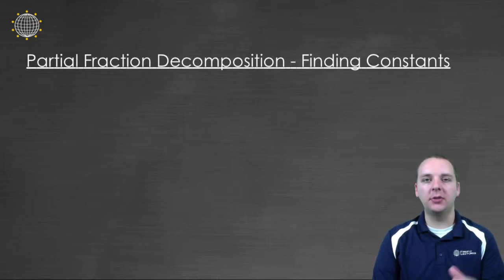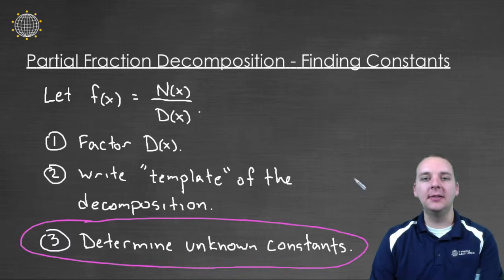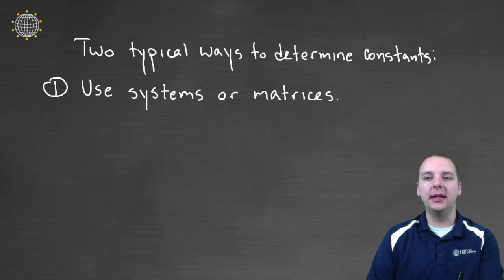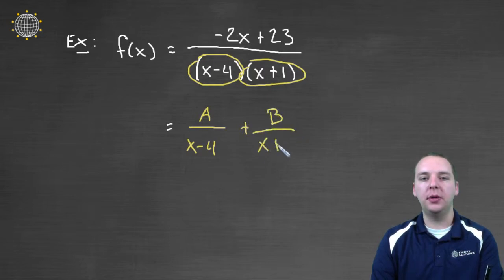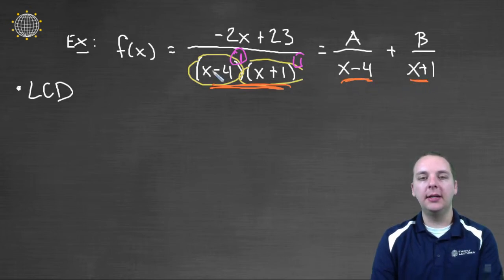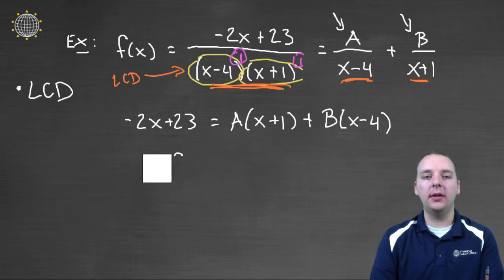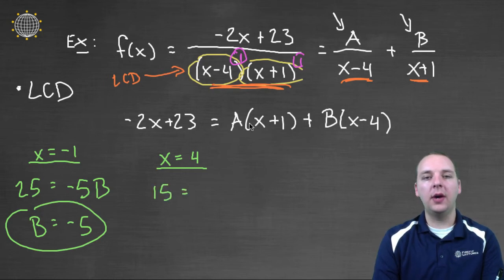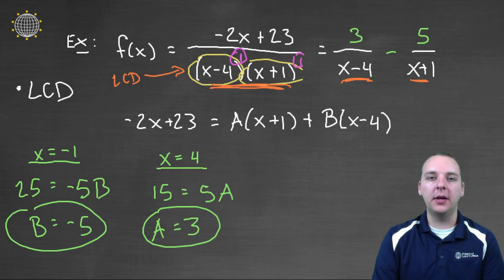Partial Fraction Decomposition: Finding Constants (Calculus)